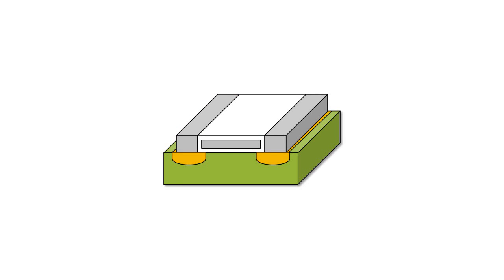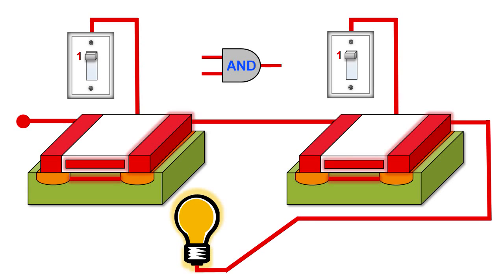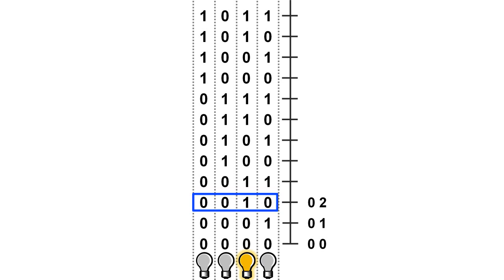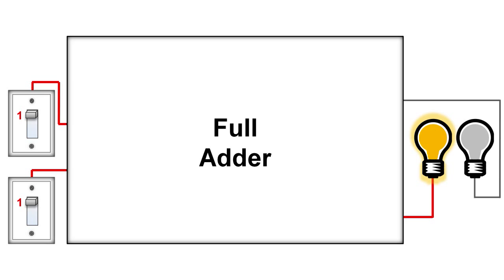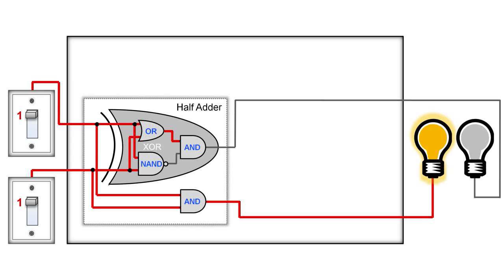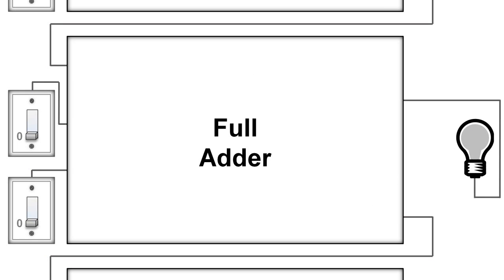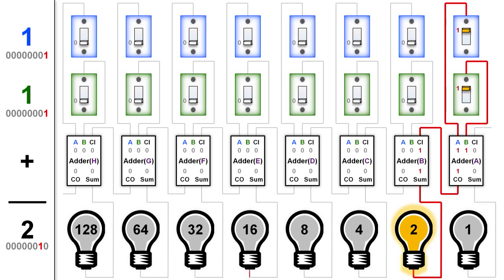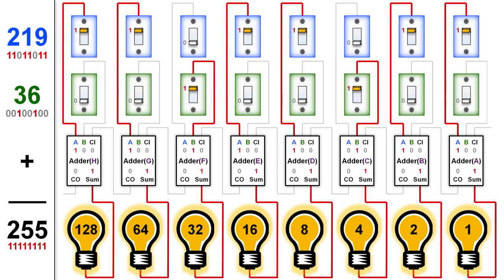See How Computers Add Numbers In One Lesson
สถาปัตยกรรมคอมพิวเตอร์ อ.ต้อม